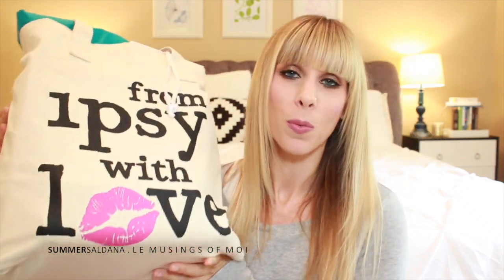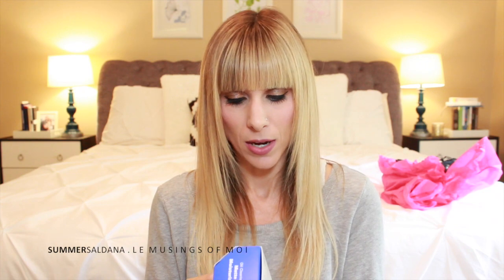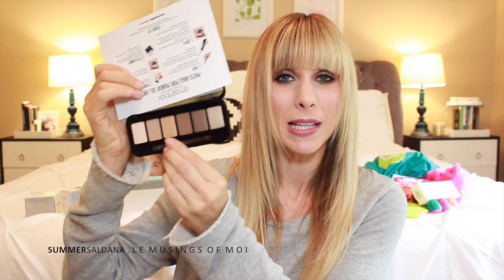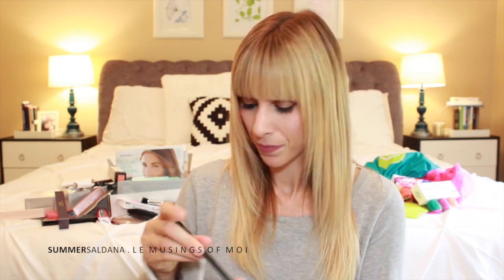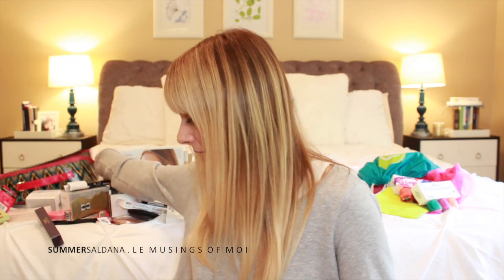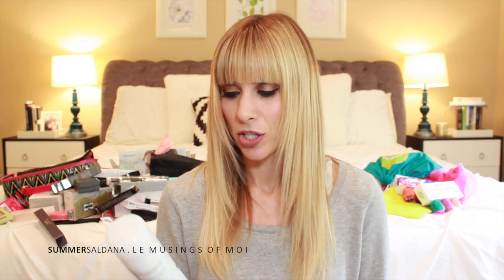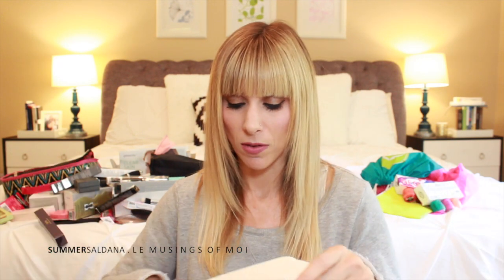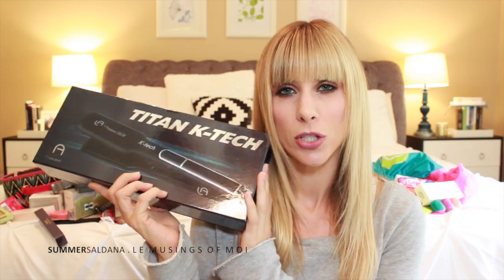Generation Beauty & Nars Swag Bag Haul! Ft: It Cosmetics, Pacifica, Sephora + more! | Summer Saldana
All the goodies and swag that were given to me (and lots that I picked out!) from Generation Beauty & Nars! Little mini reviews as well on some of the products I've already tried! xo

If you guys have tried some of these already, let me know what you think...and if there are any products you want reviewed first, be sure to let me know!

♡ SHOPPING LINKS & DISCOUNTS ♡

♡ IPSY: 4-5 beauty products in a new makeup bag every month delivered to your door, for just $10!
♡ MEMEBOX: (Use code P694C7 for $5.00 off any order over $30.00)

♡ MOST IMPORTANTLY OF ALL ♡
My passion and desire is not just to share my thoughts about life & beauty, but also to encourage you that wherever you happen to be in life or whatever it may be that you're going through, you are most definitely not alone!

"Like Paul and every other believer, my life is no longer my own. The focus must not be on me, but on Christ. When someone hears from me publicly, I want it all to point to Him." {quote from John MacArthur}

But, this channel is not just about me!
It's actually just as much about you & your stories as well, as I've been so blessed by the beauty of all of our unique stories and lives shared.

xoxo, Summer